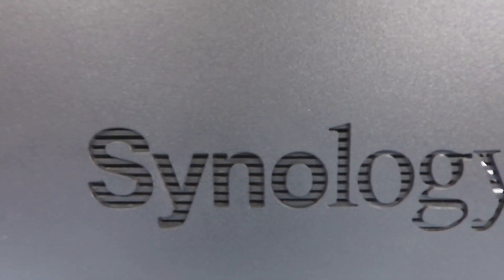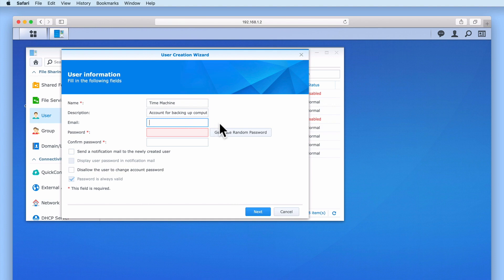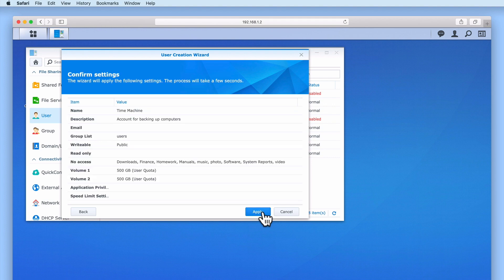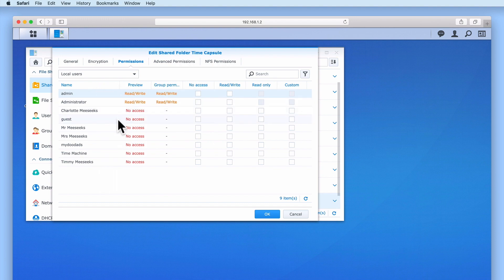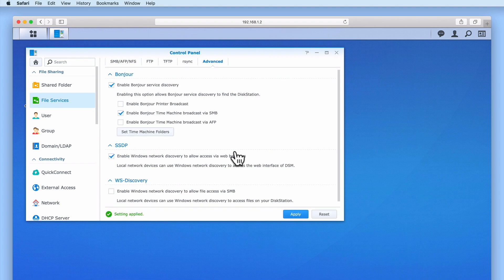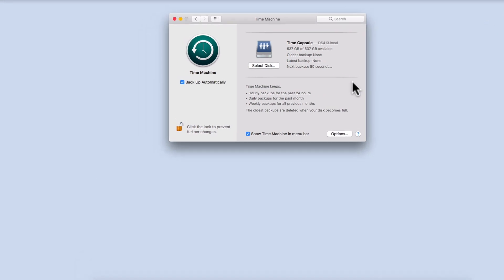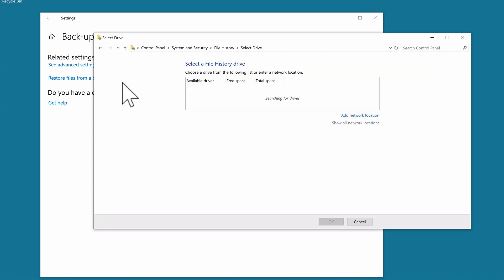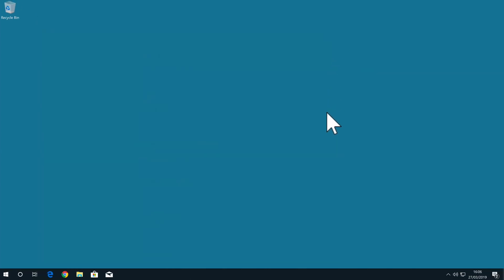How to setup a Synology NAS (DSM 6) - Part 28: Create a share to backup files stored on computers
In this video we take a look at creating a network share on our Synology NAS, that will allow us to store back ups of the files that have been stored on computers connected to our network.

This is done by using the backup utilities built into macOS and Windows 10. So we also take a quick look at how we configure macOS and Windows 10, so that they both can connect to our network share and automatically backup files.

In this video we look at configuring Time Machine for macOS and File History for Windows 10. Please note that File History for Windows 10 is a very simple backup utility and may not be suitable for everyones needs.

Products seen in this video:
Western Digital Red Hard Drive
Iron Wolf Hard Drive